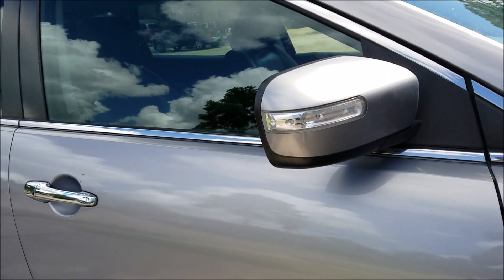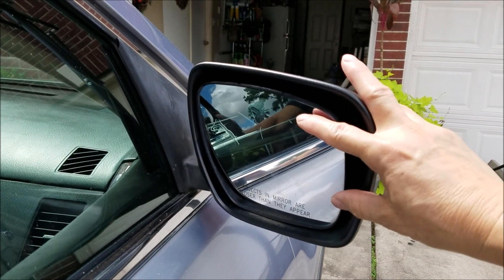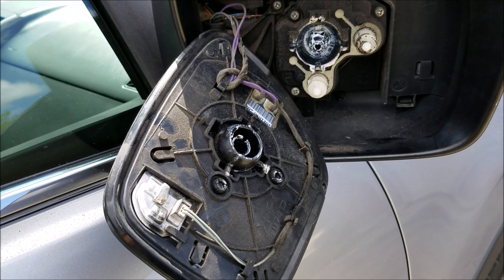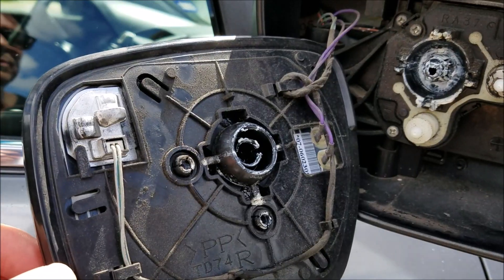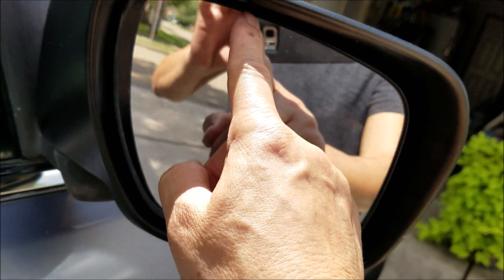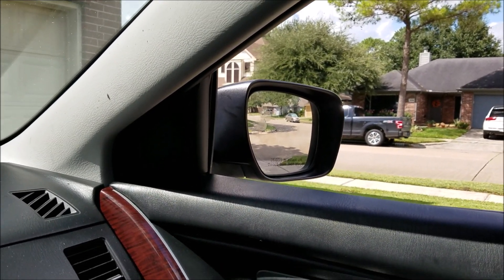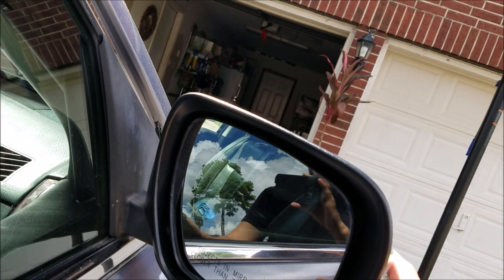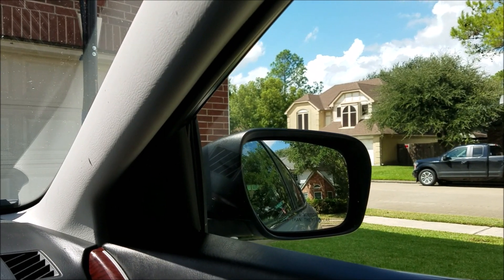Mazda CX 9 Loose Glass Mirror Fix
This video shows how I managed to fix/reset the glass assembly of the passenger side mirror. The piece snaps into 3 bases an it may sometimes come loose from them. I believe the basketball hit it while my son was playing one day. I hope this video helps you with some information and it gives you some relief after finding out you don't need to buy the whole thing, the way it did to me.